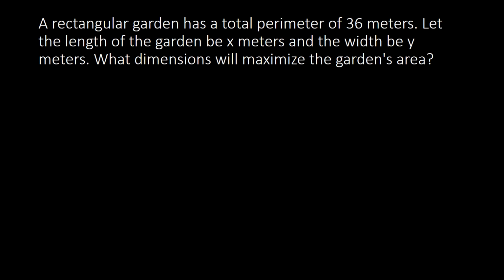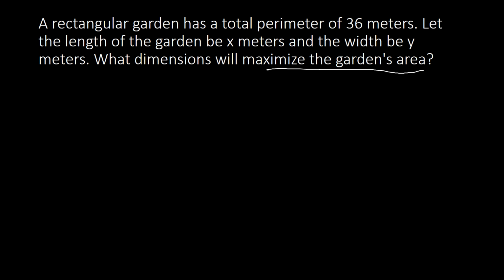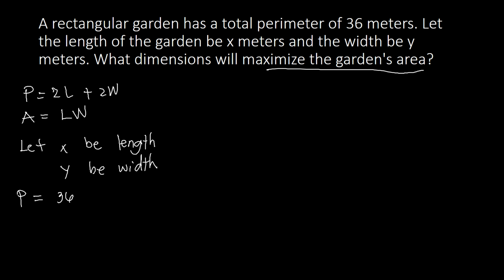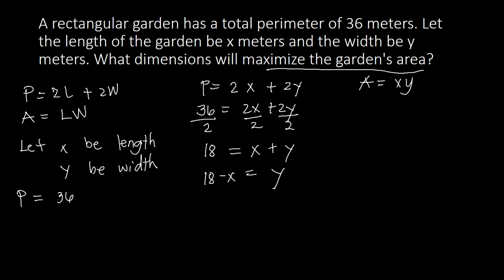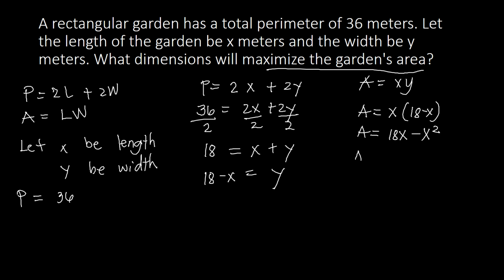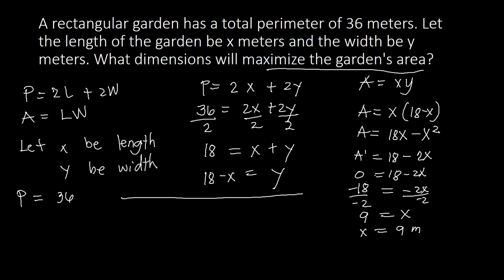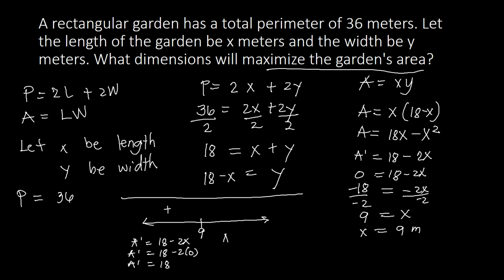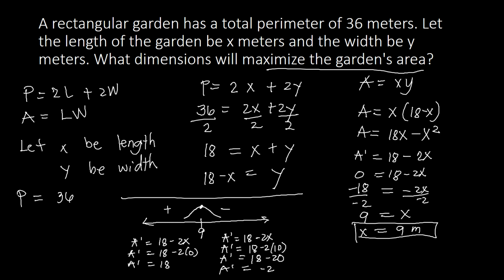Review Exercises on Derivatives (Part 4)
This video presents additional exercises for you to practice on derivative.